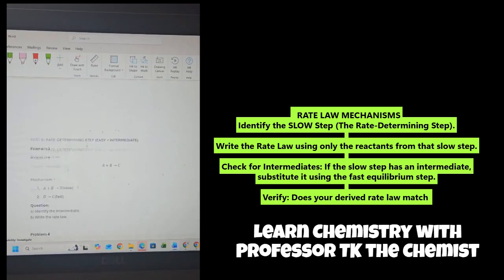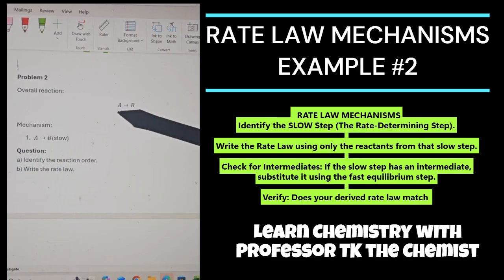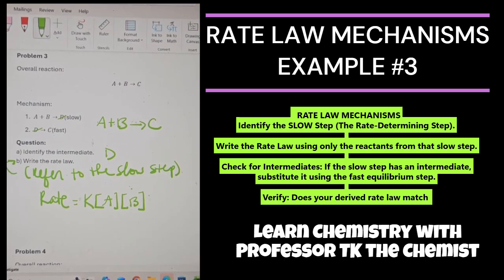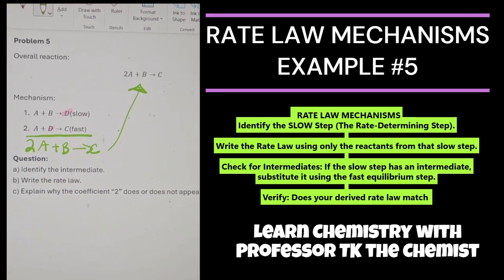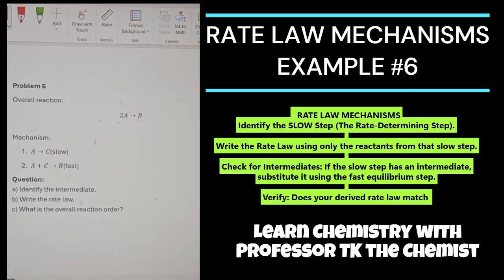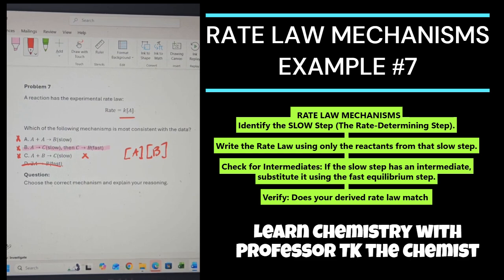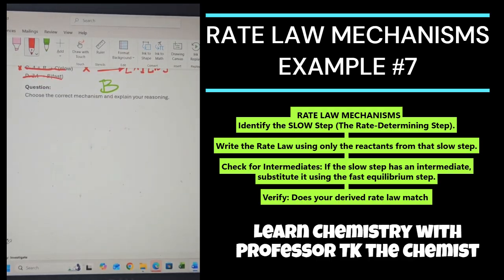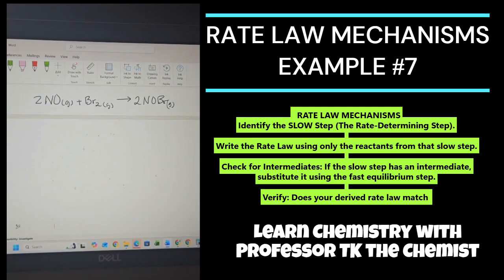Rate Law Mechanisms Made Easy: Slow Steps, Intermediates & Overall Reactions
Stop struggling with complex reaction mechanisms! In this tutorial, Professor T.K. the Chemist simplifies Rate Law Mechanisms by breaking down the difference between fast and slow steps. You will learn how to identify Intermediates, determine the Rate-Determining Step, and write overall chemical equations "The Easy Way".

Video Timestamps:

[00:00] - Introduction: What is a Rate Mechanism?

[01:02] - Elementary Steps: When a mechanism is just one step

[03:07] - First-Order Mechanisms: Identifying reaction orders from single reactants

[04:07] - Intermediates: How to find and cancel species that don't appear in the overall reaction

[05:05] - The Slow Step Rule: Why the slow step controls the entire rate

[08:16] - Multiple Step Walkthrough: Solving 2A + B → C mechanisms

[10:46] - Pro-Tip: Why coefficients in the overall equation are "trophy wives"

[14:07] - Practice Quiz: Choosing the mechanism most consistent with experimental data

[17:10] - Advanced Example: Nitrogen Oxide (NO) and Bromine (Br2) mechanisms

[23:48] - Biomolecular vs. Unimolecular: Decoding the terminology of elementary steps

[27:10] - Final Recap: Why consistent practice is the key to mastering kinetics

What You Will Learn:

Mechanism Decoding: Learn to separate the "fast" background noise from the "slow" rate-determining step.

Species Identification: Master the ability to distinguish between catalysts (added first) and intermediates (produced then consumed).

Mathematical Accuracy: Understand why coefficients are used in elementary step rate laws but ignored in overall reaction rate laws.

Chemistry Success Tools:

📊 Order the Formula Guide Mat: Keep your kinetics rules and rate law derivations right on your desk with this durable 11x17 guide:

🎓 Book a Tutoring Session: Need a personalized breakdown of multi-step mechanisms? Schedule a 1-on-1 session for customized support:

Join the Community:
✅ Like this video if it helped you understand why the slow step sets the pace!